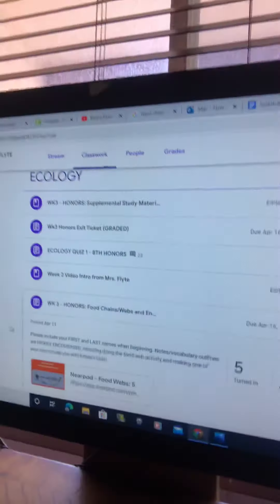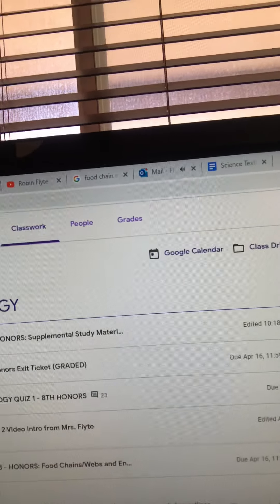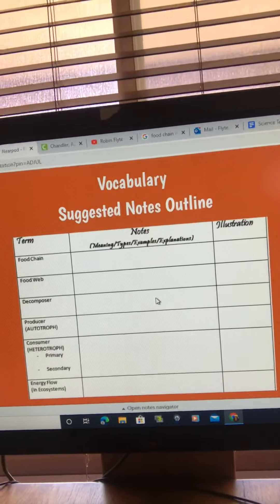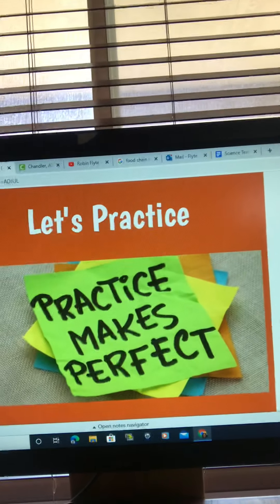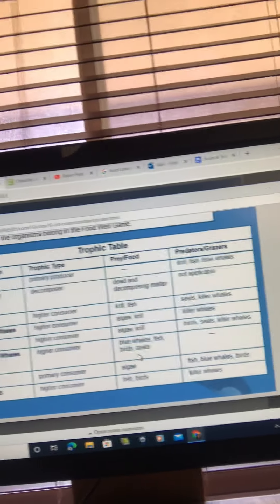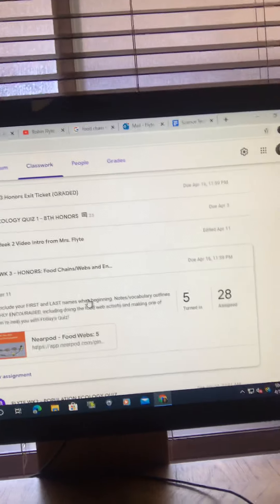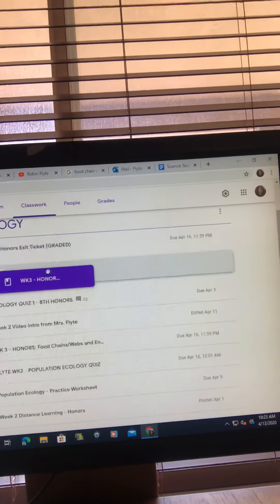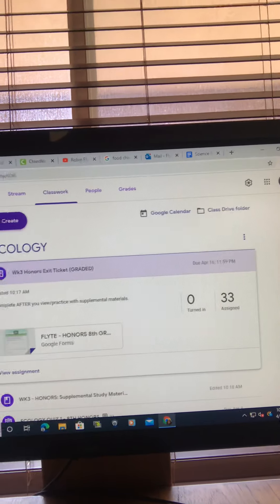April 13, 2020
Wk3 Honors Food Chain/Web and Energy Flow in Ecosystems Intro